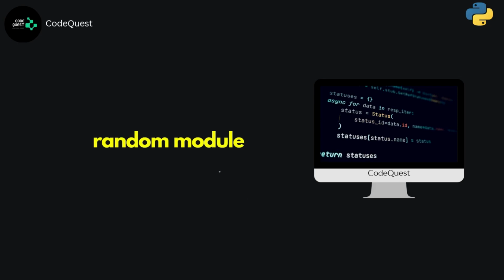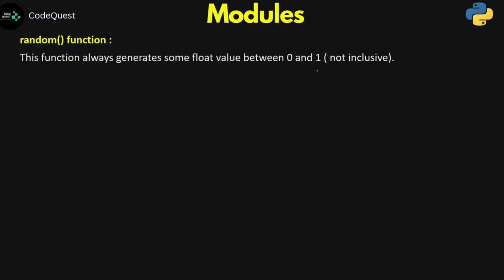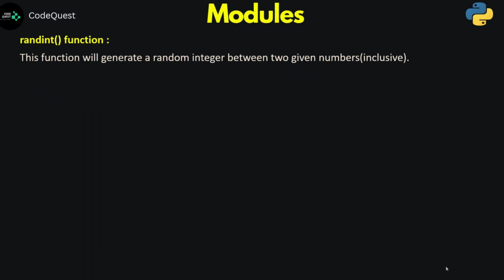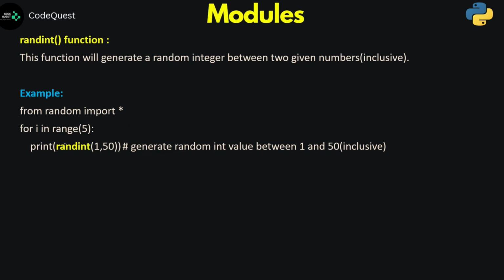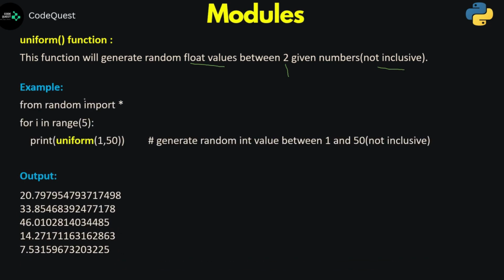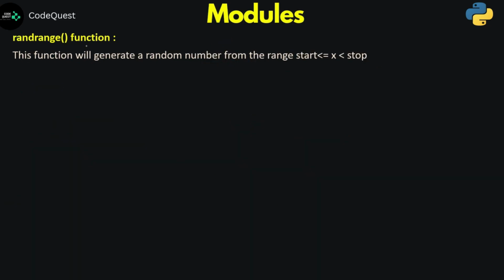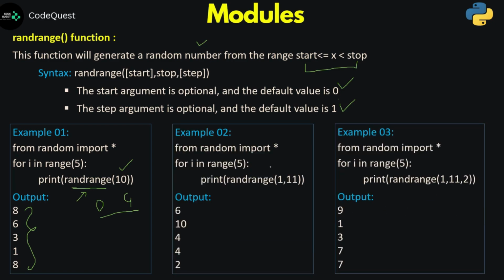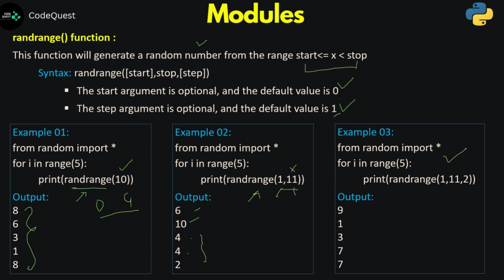10.3 Random module | 10.Modules | Python for beginners